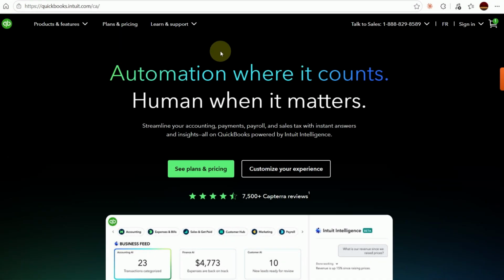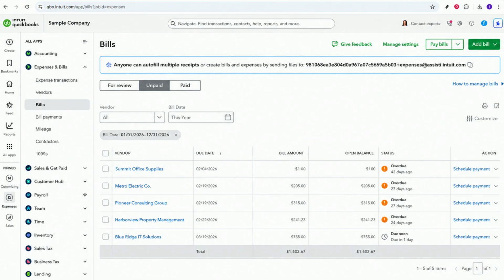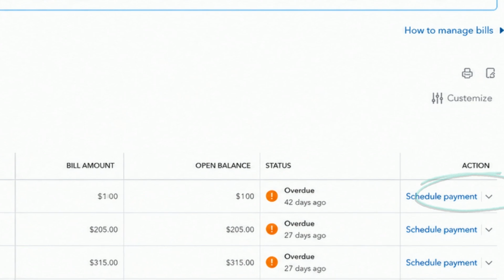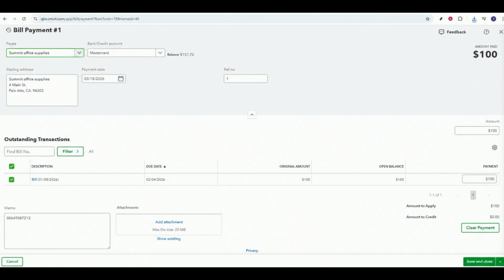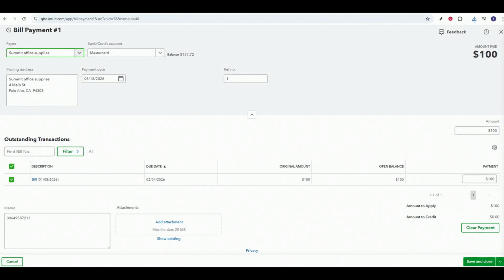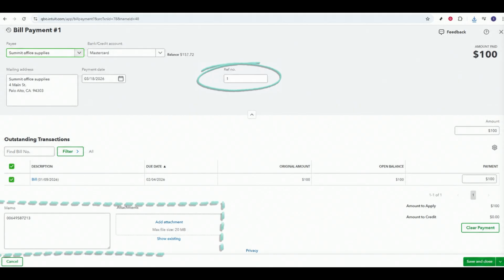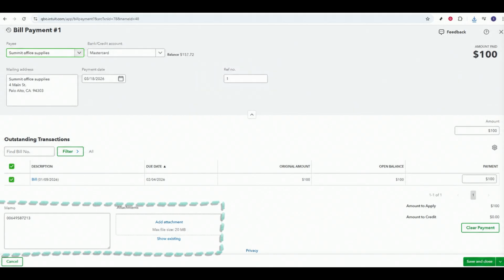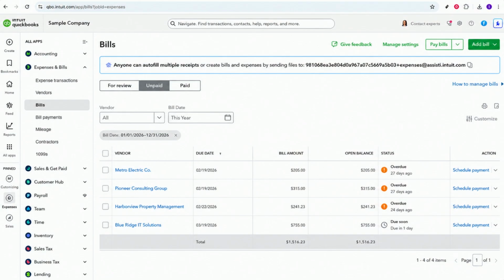How to Connect Asana to Slack (2026 Step-by-Step Beginner Tutorial)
Learn how to connect Asana to Slack step-by-step in this beginner-friendly 2026 tutorial. In this video, I’ll show you how to integrate Asana with Slack, automate task notifications, improve team communication, and streamline project management workflows.

Perfect for project managers, remote teams, businesses, freelancers, and productivity enthusiasts.

On this channel, we cover:

CRM systems
Marketing automation
Sales funnels
Lead generation
Email automation
Workflow automation
No-code tools